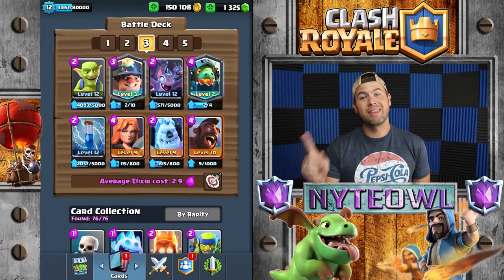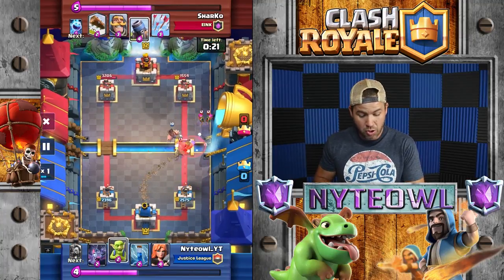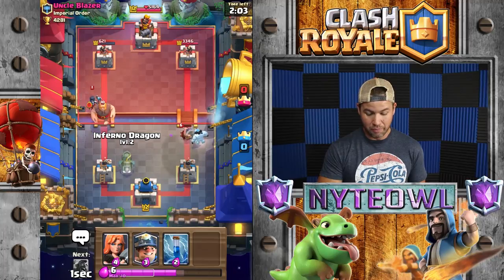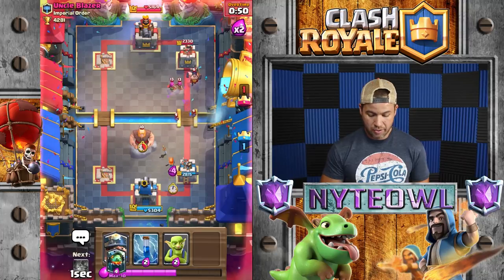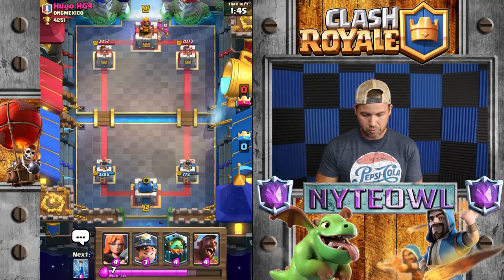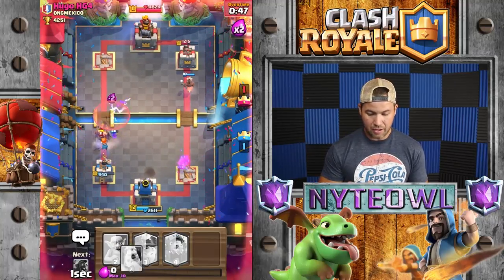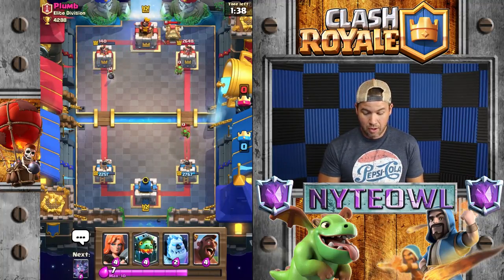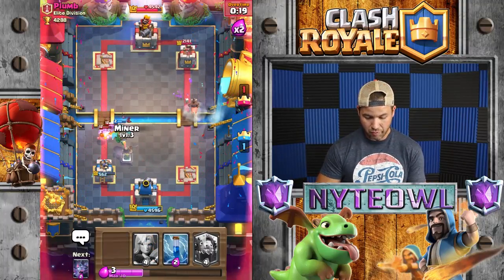Valkyrie CAN'T BE STOPPED!!! The #1 Defense!! Clash Royale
Valkyrie is Back and Ready to mingle. Paired with Hog and Miner, she is a force to be dealt with. She is great for taking out swarms, and can be used as a Tank on the counter push! Super Viable option in most decks!!